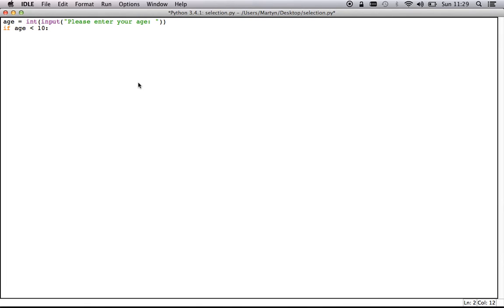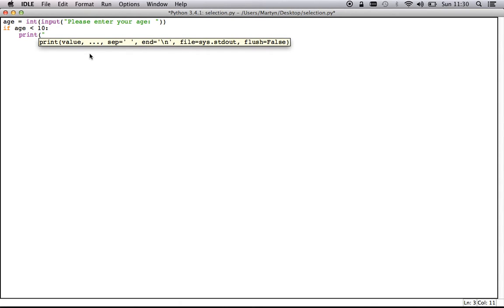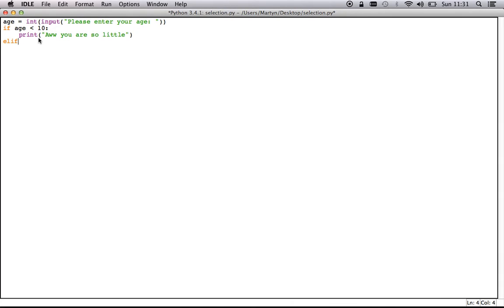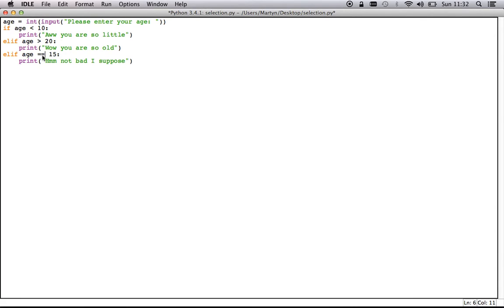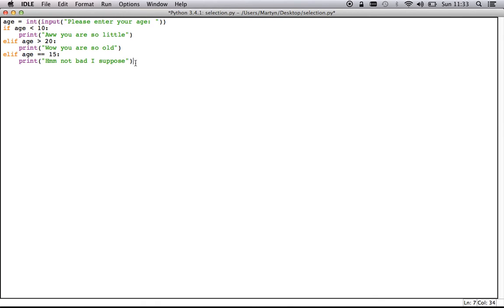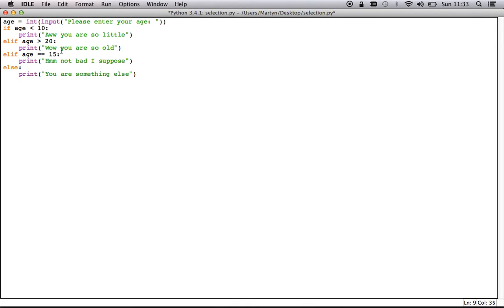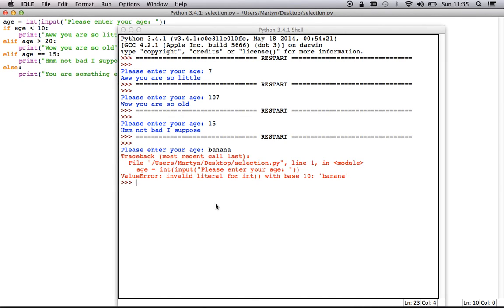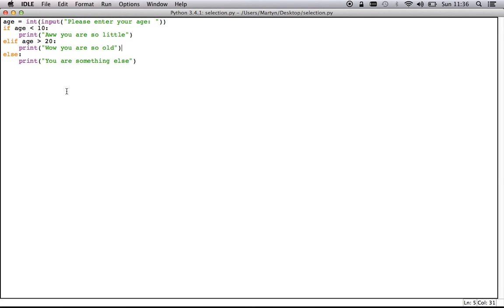Basic selection statements in Python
This is a basic Python tutorial on how to do IF/Selection statements.